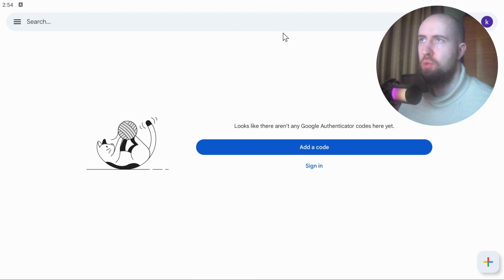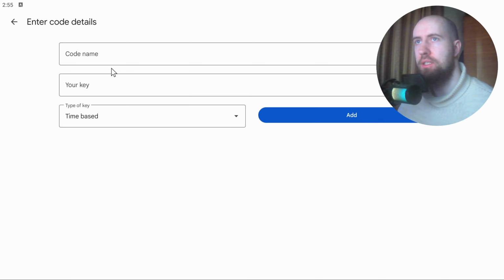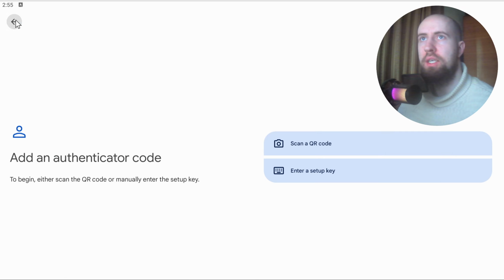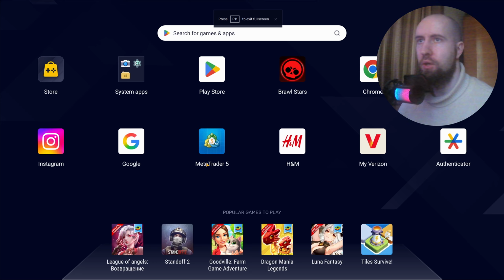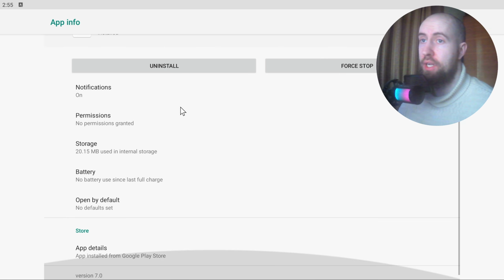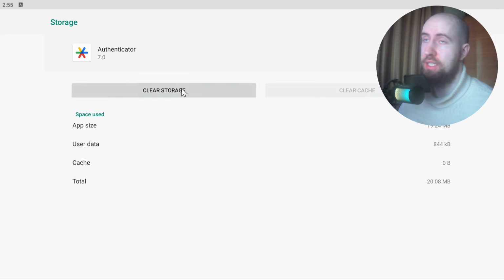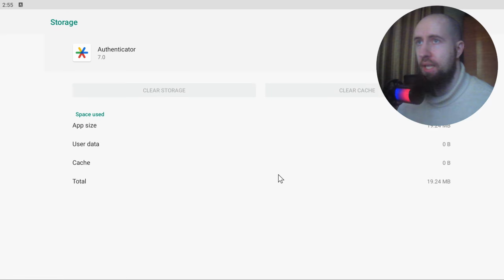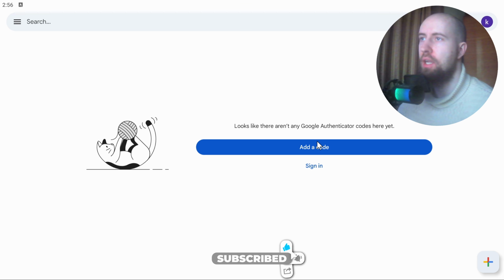How To Fix Google Authenticator Not Working on Android (2026) - Full Guide!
In today's video, I show you how to fix Google Authenticator not working on Android.